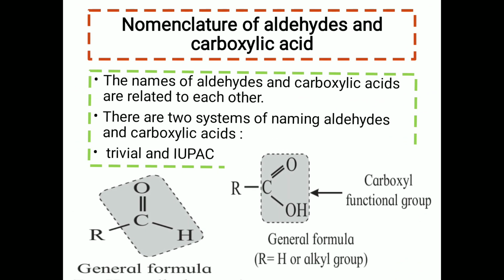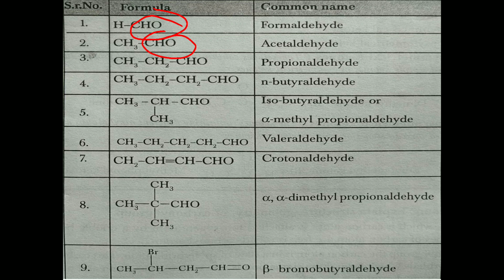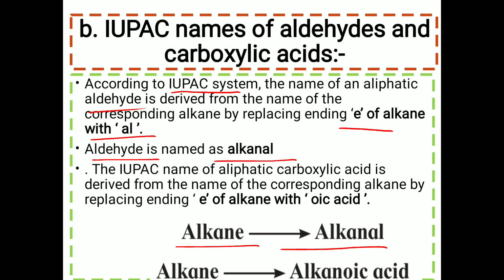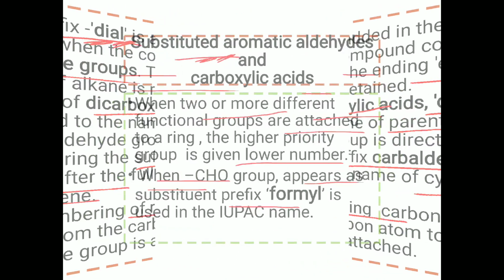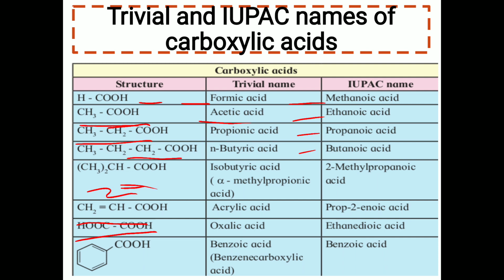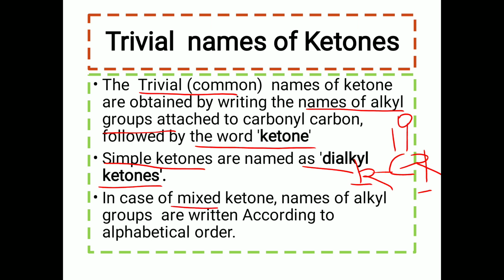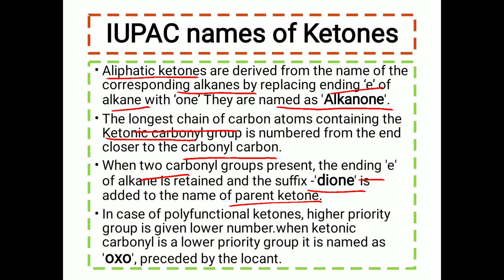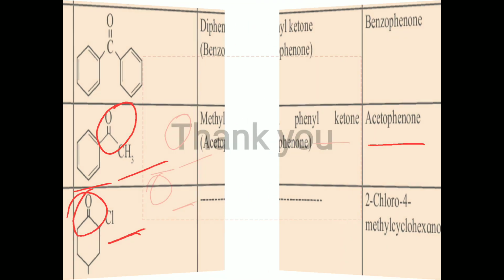Part 2 nomenclature of Aldehydes, Ketones And Carboxylic acids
Std 12th Chemistry
12. Aldehydes, Ketones And Carboxylic acids